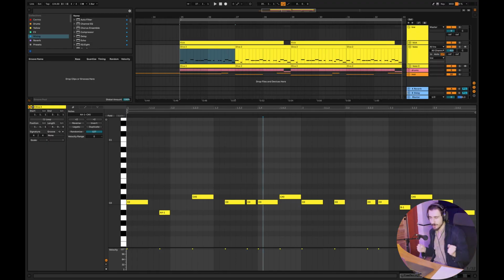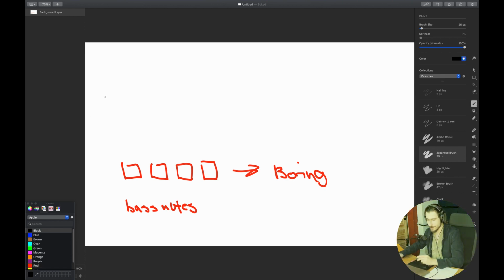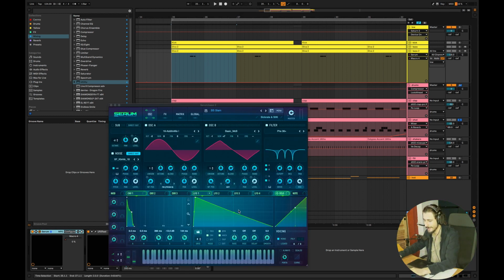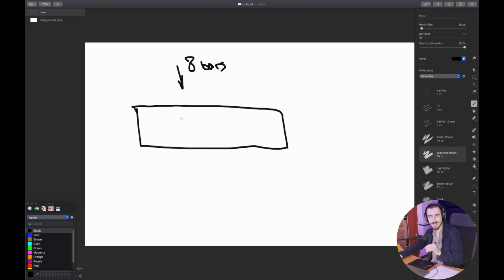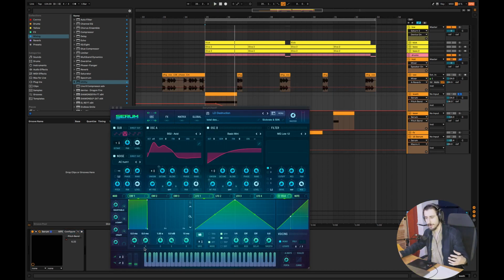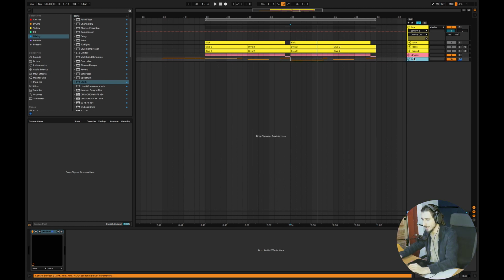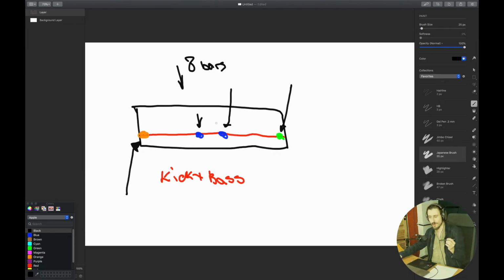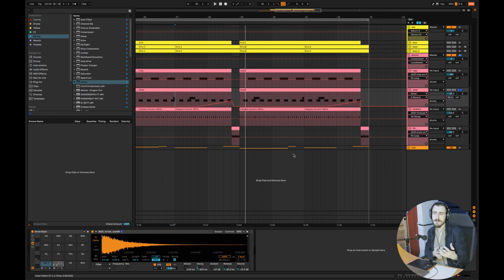HOW TO MAKE TECH HOUSE LIKE THE PROS | FISHER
Want to learn how to make tech house like the pros? In this ableton live music production tutorial I'm gonna tech you how to make tech house like Fisher!

Make sure to check my tech house tutorials 2021 playlist if you want to learn how to make tech house in ableton:

Lately I posted a tech house tutorial called how to make bass like fisher just feels tight and it seems like you guys liked it a lot, so I've decided to make one more fisher tech house tutorial :)

In this video you will learn some tech house bass sound design. We're gonna cover FM synthesis, a little but of tech house music theory and also I'm gonna show you how to make tech house bass in ableton.

After that I will break down the arrangement. If you want to learn how to arrange EDM and tech house especially, this video will be very useful. Make sure to watch the arrangement part carefully.

And finally, we'll talk about the groove. I'm gonna teach you how to make tech house drums like a pro. You will also learn more about drum layering.

By the end of this video you should like how to make tech house like the pros (fisher).